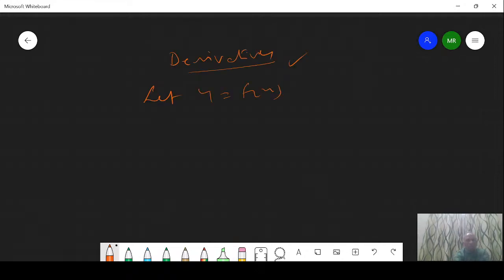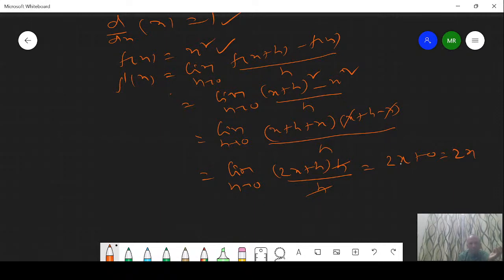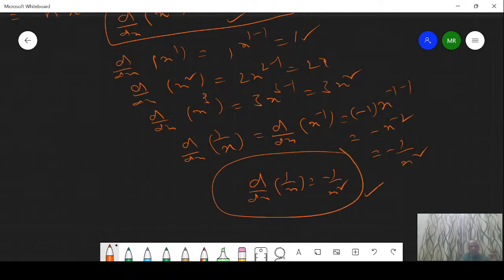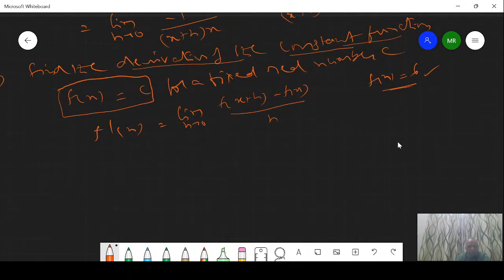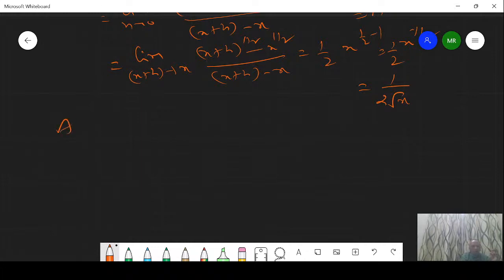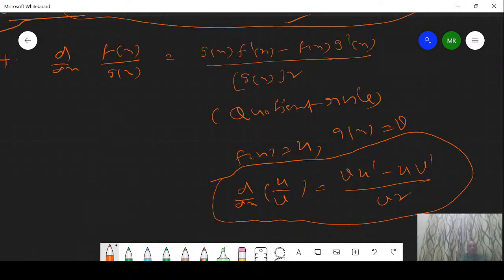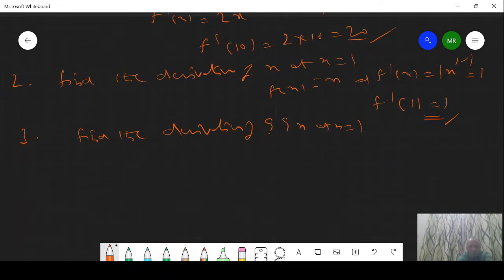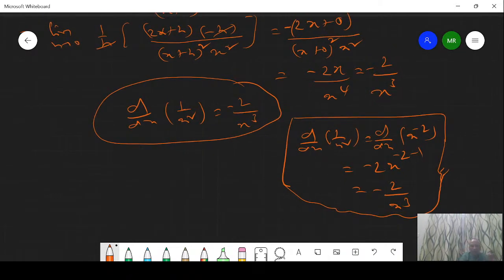DERIVATIVES Class 11-Part-1-Basics|CBSE-NCERT|PUC Mathematics |first principle||limits and derivati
Basics in derivatives
class 11
PUC  Maths derivatives
limits and derivatives
basics of derivatives
ncert class 11 derivatives
derivatives iit jee
 quotient rule derivatives class 11 in nepali
neb class 11 derivative of sinx by first principle